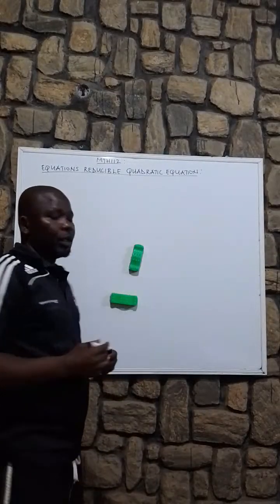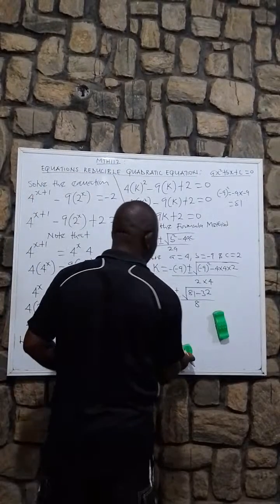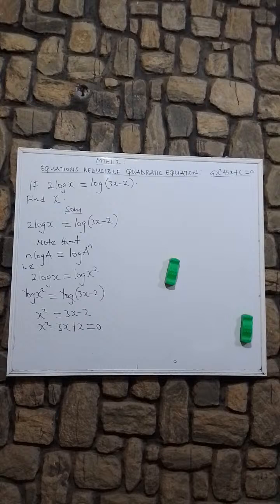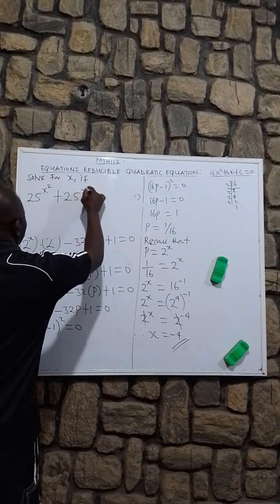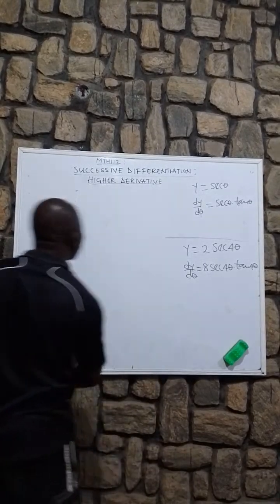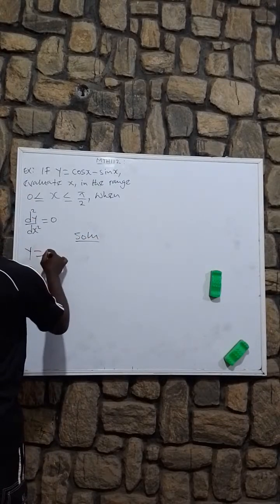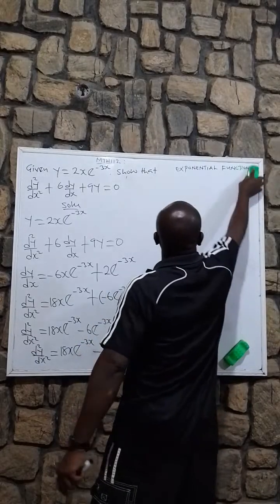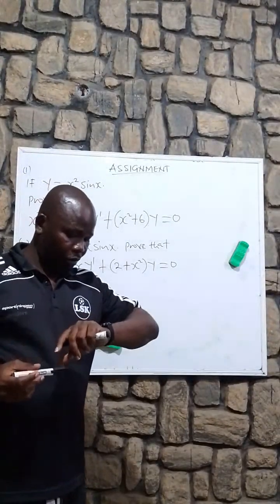Mth112/Mth211: Elem Trig and Alg/ Calculus: Topic: Equations Reducible to Quadratic equat/higher Dif